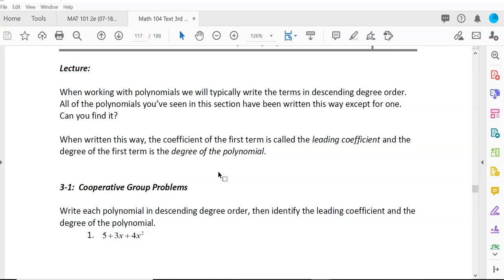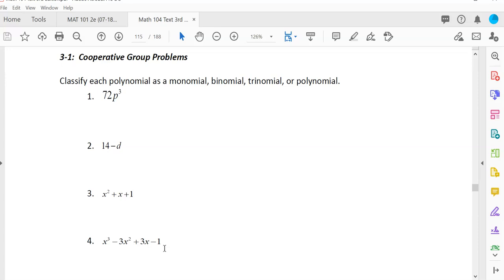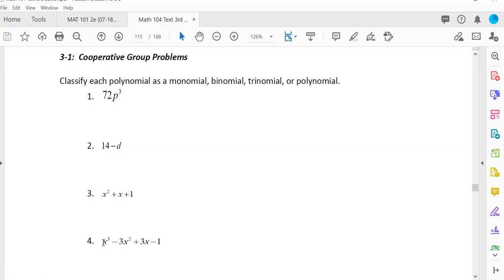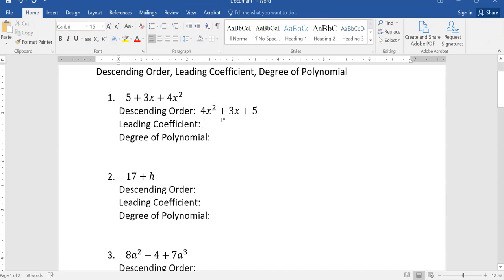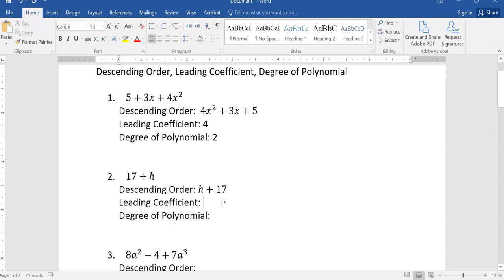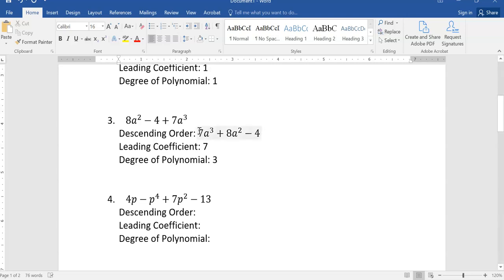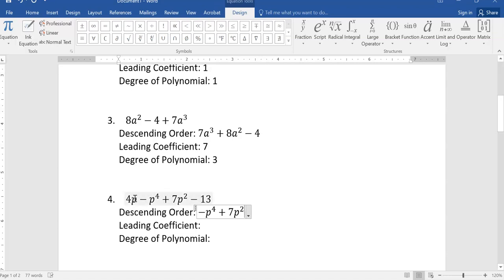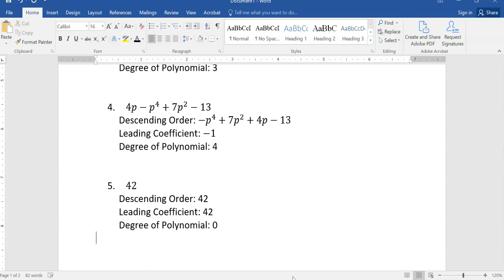MAT 104 Lesson 3 1d